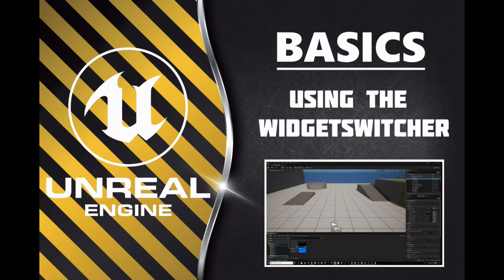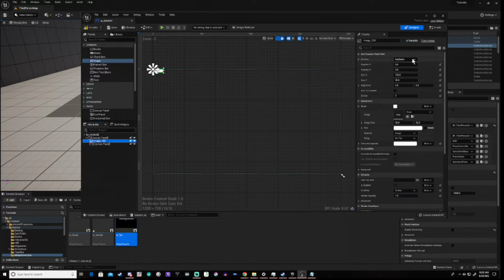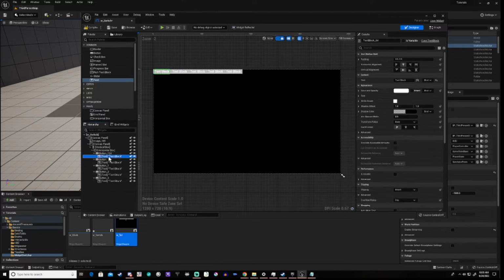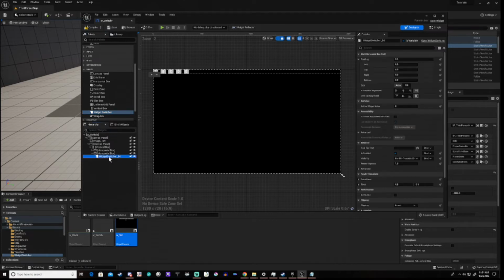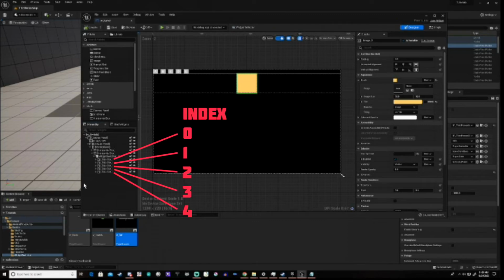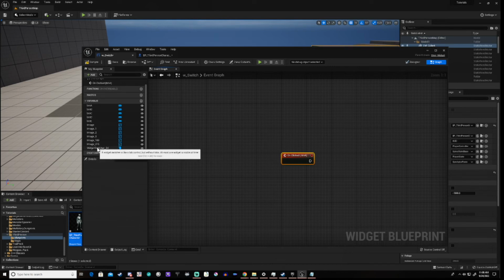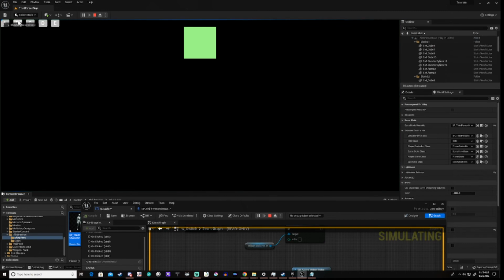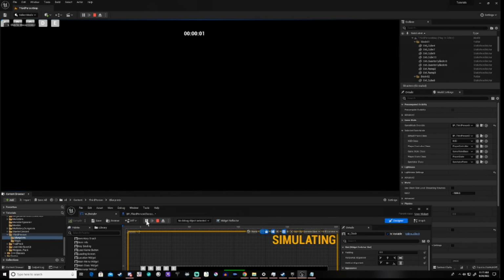Unreal Engine Basics - WidgetSwitcher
This tutorial shows how to use a WidgetSwitcher in Unreal Engine.

Construction Background Vectors by Vecteezy.